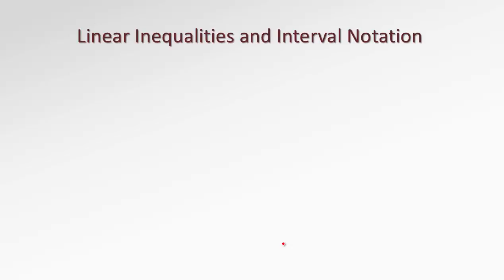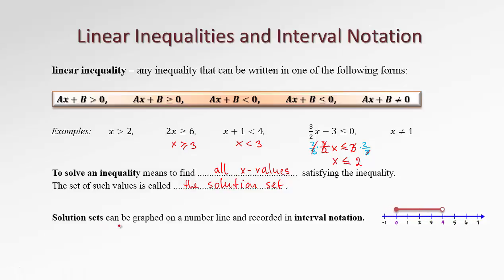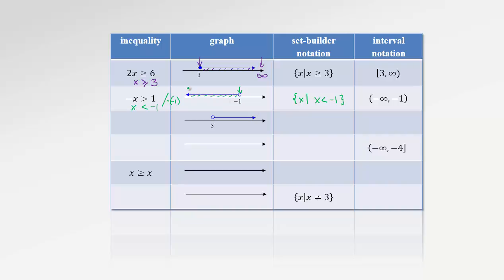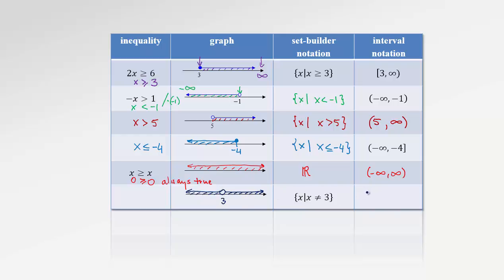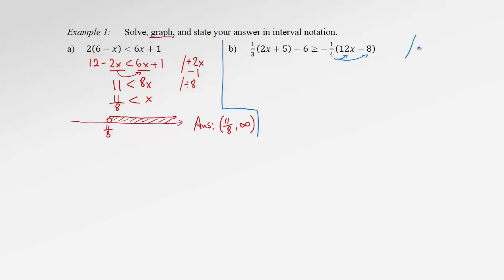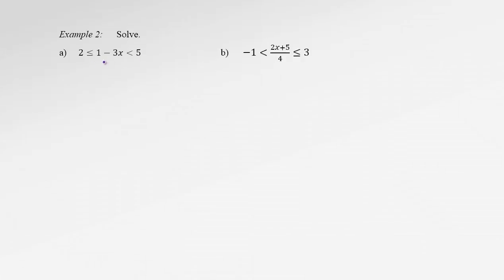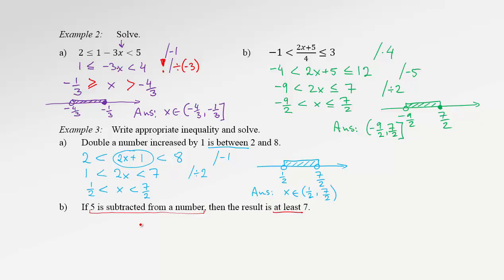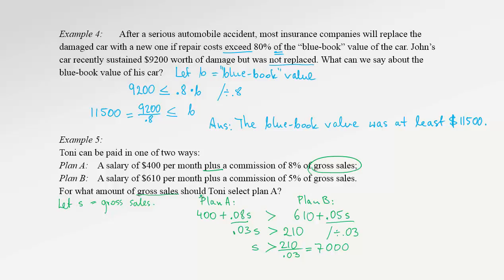2.5 Linear Inequalities and Interval Notation